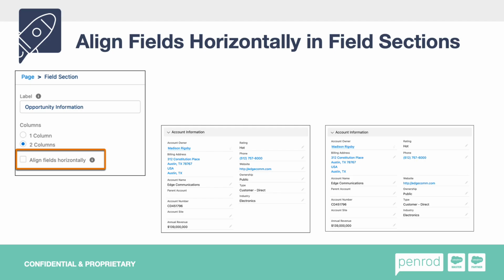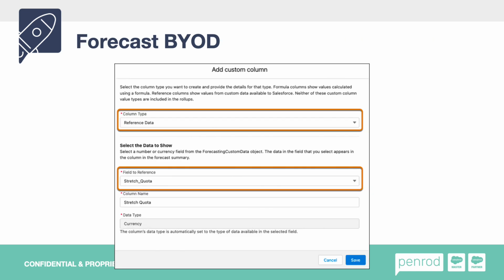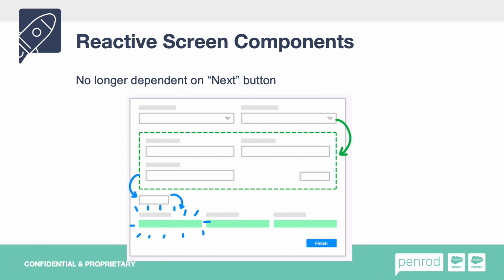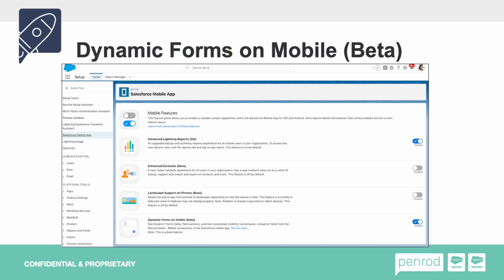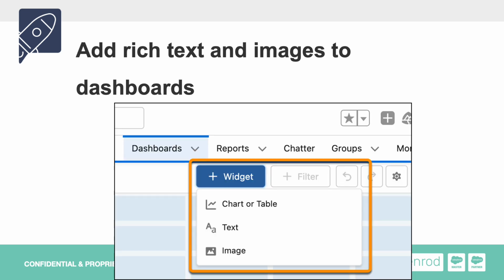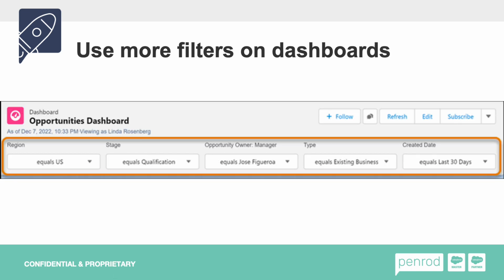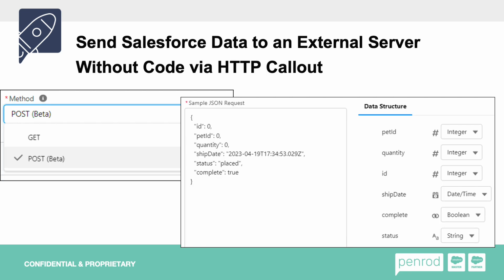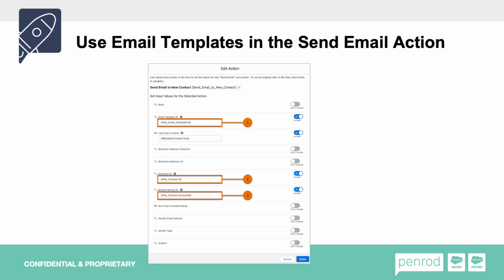Salesforce Summer 23 Release Highlights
Salesforce Summer 23 release highlights taken from a Milwaukee Salesforce Saturday session.